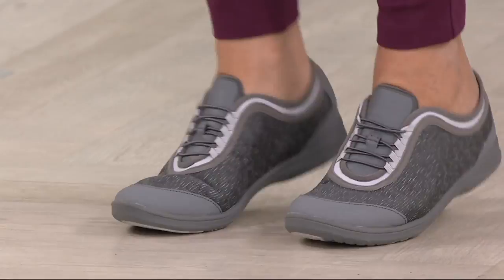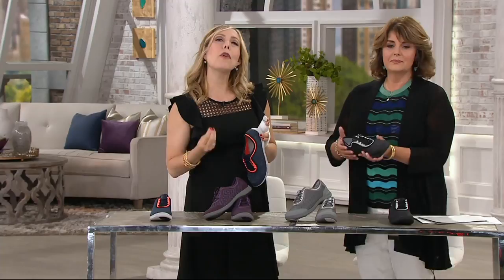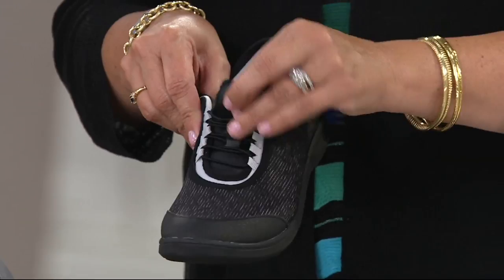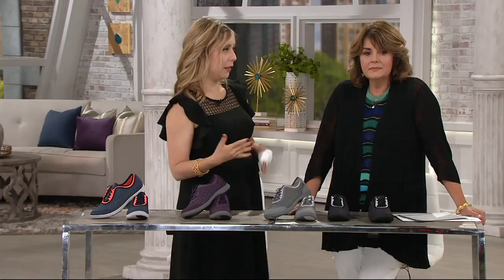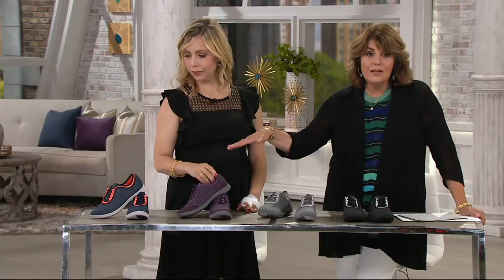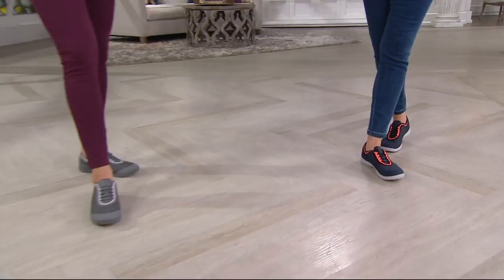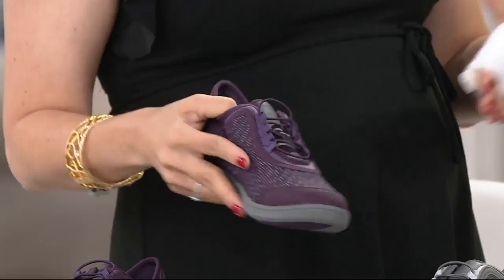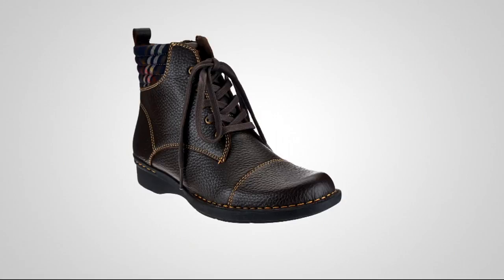Clarks Cloud Steppers Bungee Slip-on Sneakers - Dowling Pearl on QVC